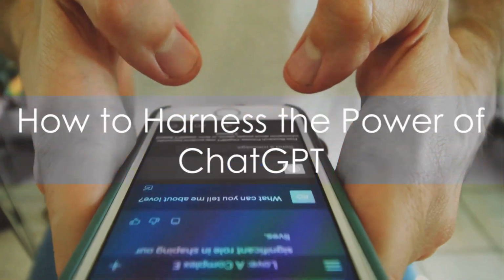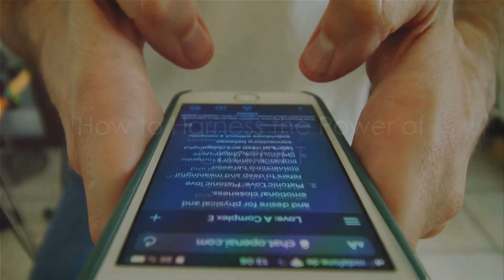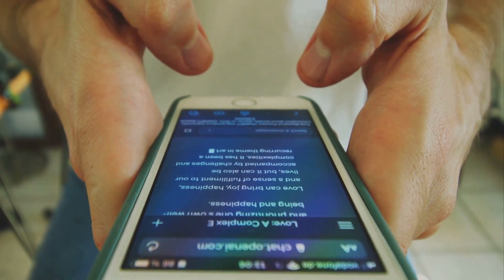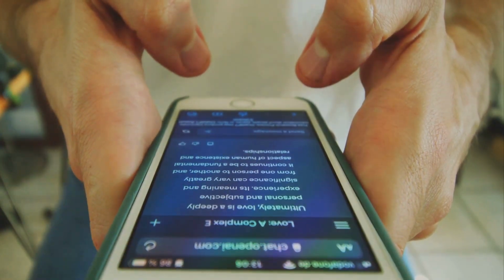How To Make Your Youtube Videos Go Viral With Chatgpt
this video gives an overview of using chatgtp for trending youtube videos